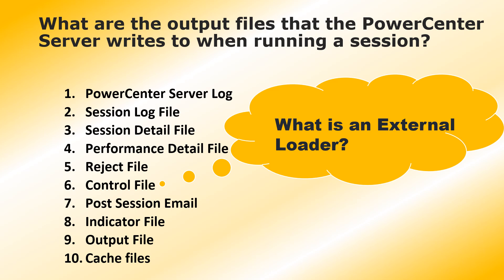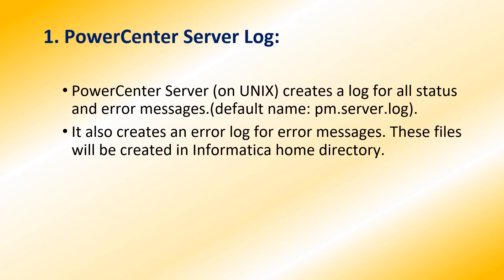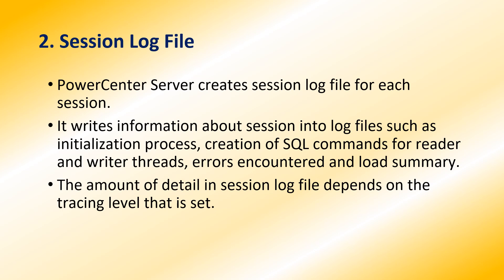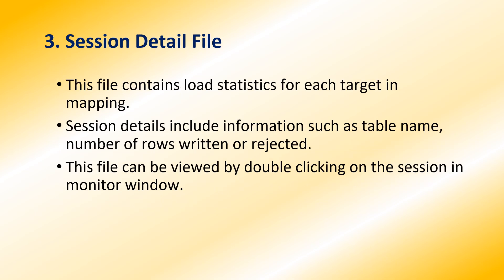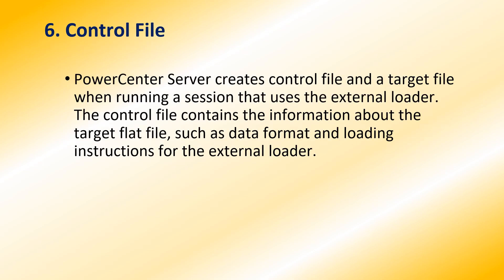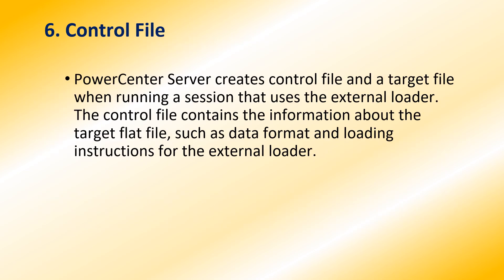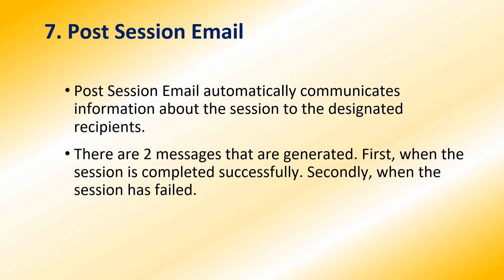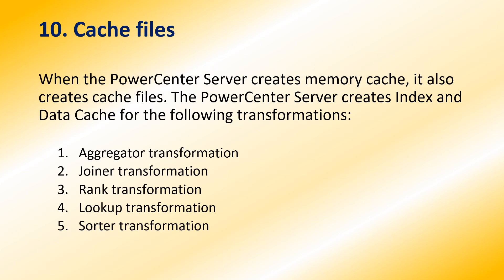What output files does the Informatica PowerCenter Server generate when running a session?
What output files does the PowerCenter Server generate when running a session?

What is an external loader ?

most important questions for informatica interview for experienced.

top 1 tricky question in informatica interview.